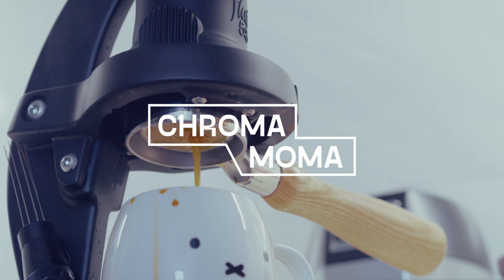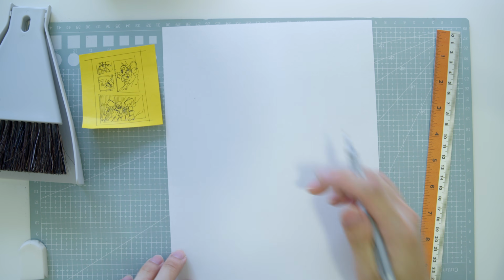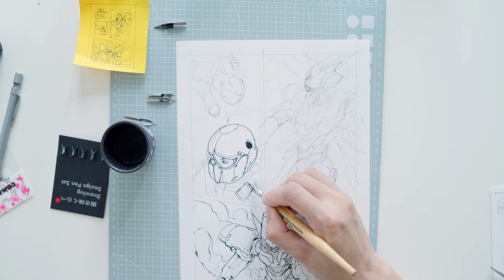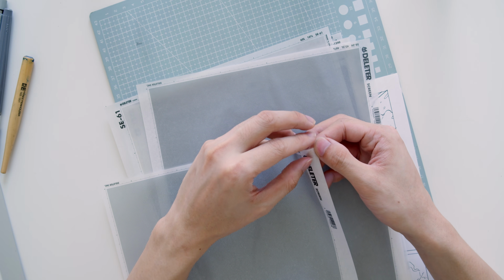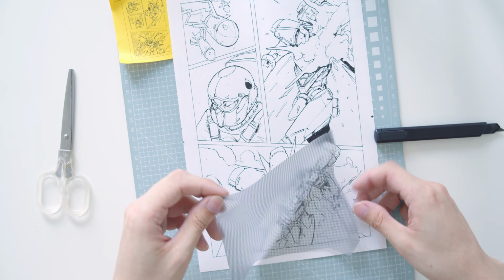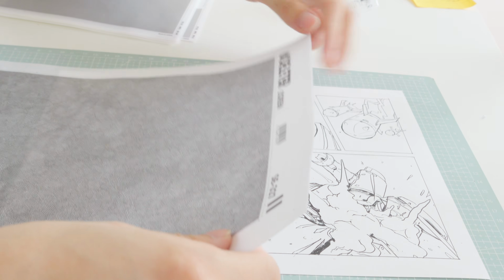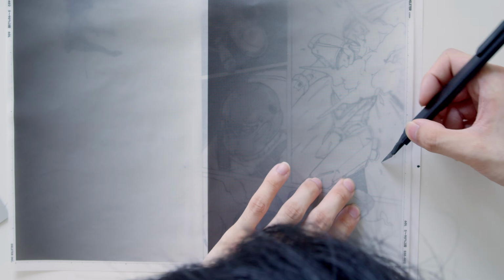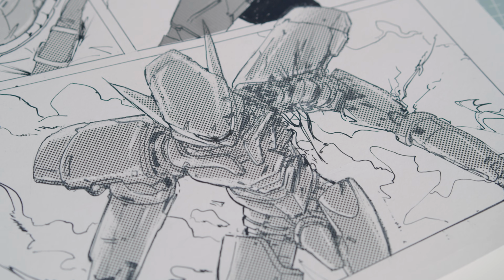Drawing manga the hard way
Watch me struggle to make manga the traditional way. Watch me writhe in anxiety as I use these manga dip pen nibs and screen tone paper sheets for the first time. Watch me spill my coffee all over the counter.

FREE BRUSHES for Procreate, Photoshop and Clip Studio Paint 🖌